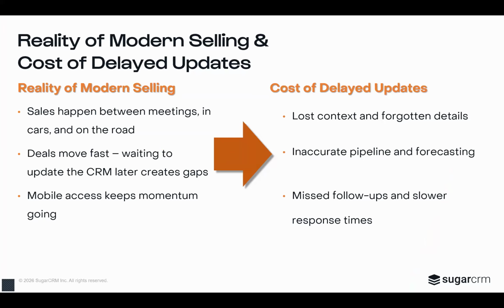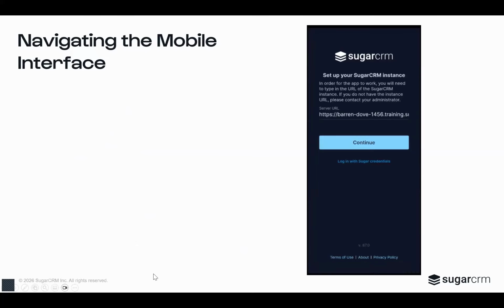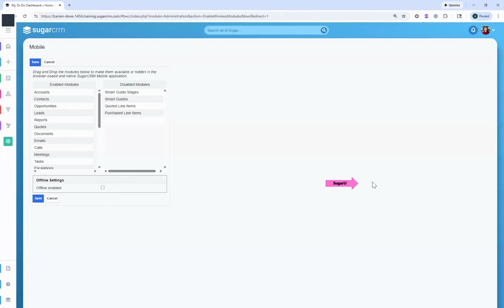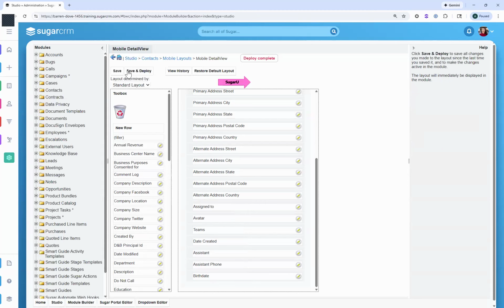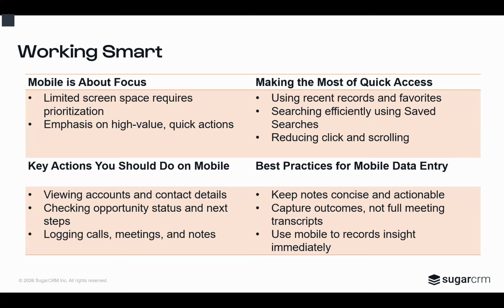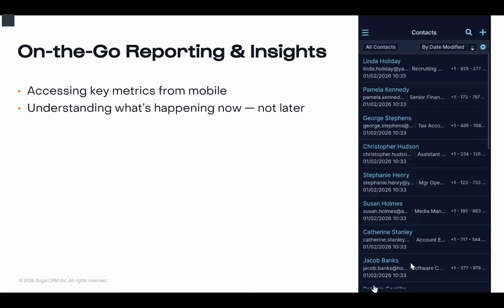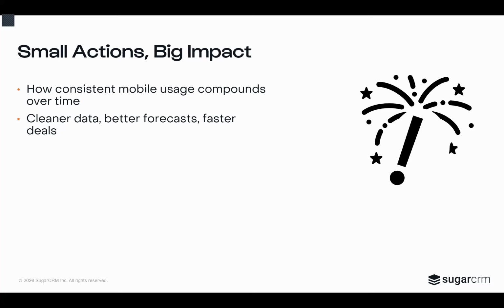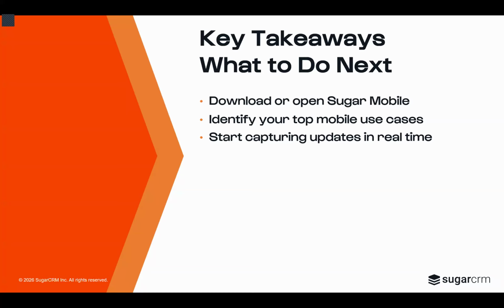Sugar on the Go: Mobile Selling Made Easy